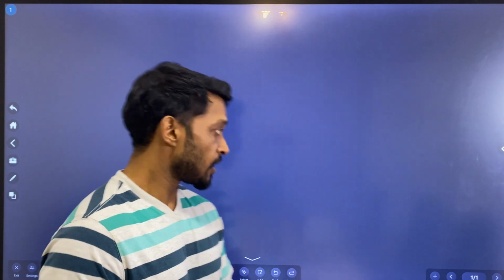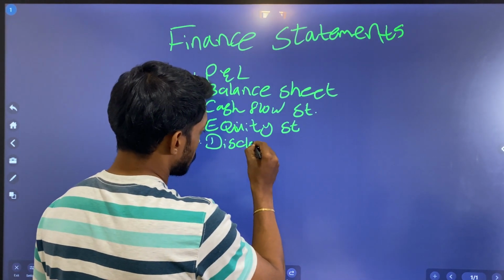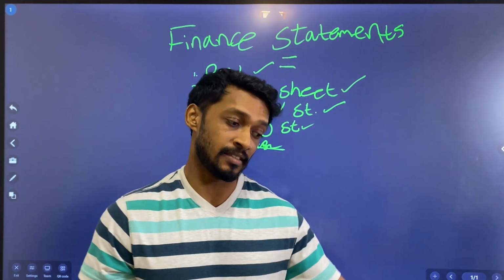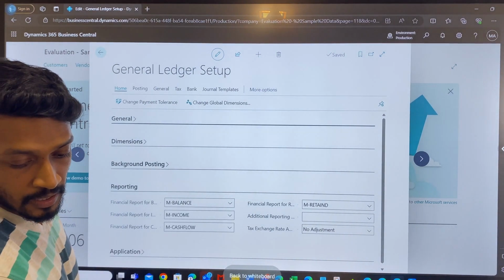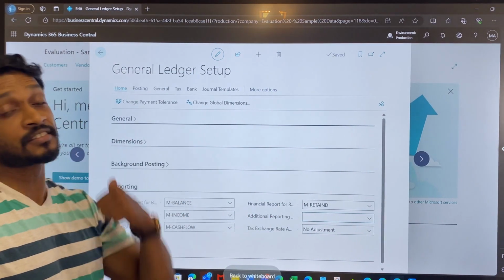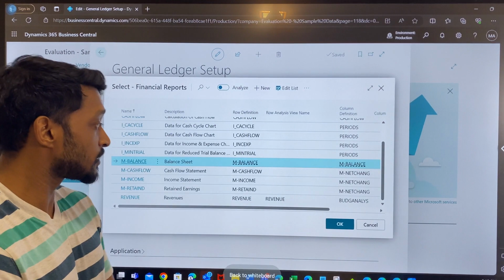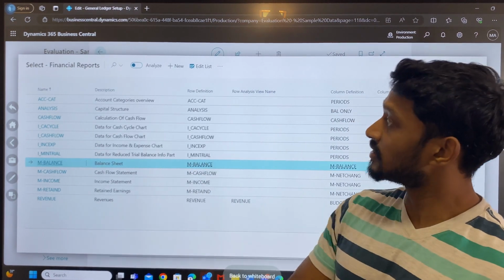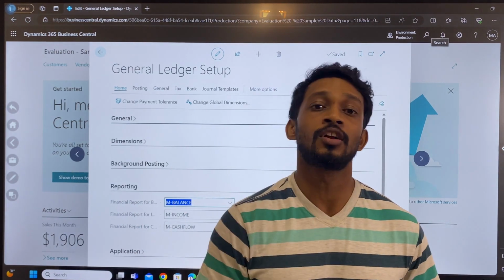Financial Statement Setup | Introduction | D365 Business Central